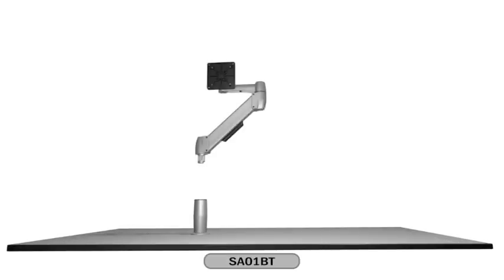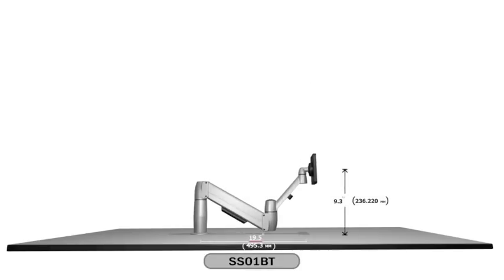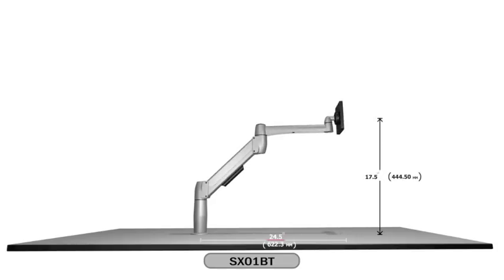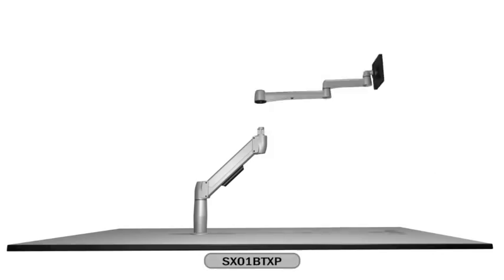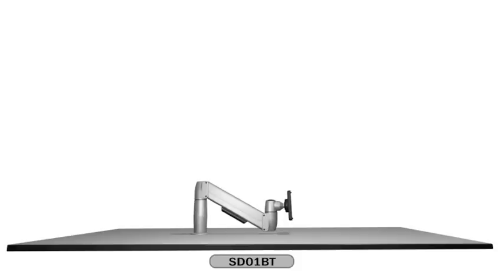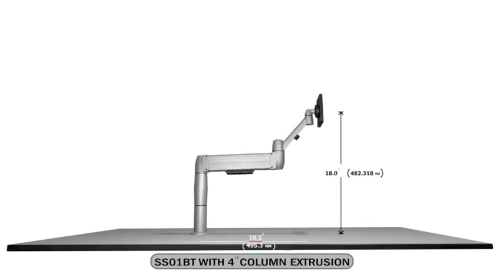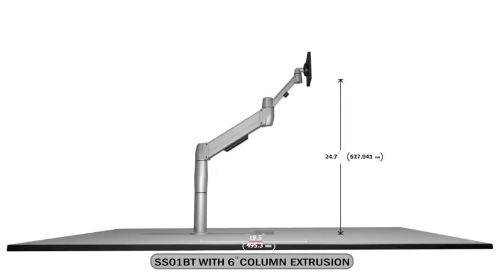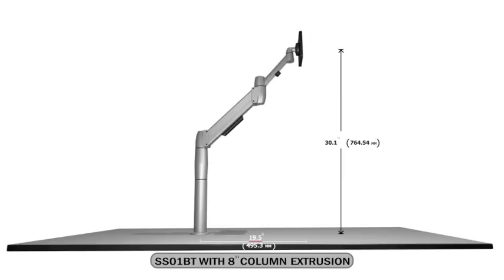SpaceArm Configuration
SpaceArm Configurations.  All the different arm configurations for the SpaceArm showing the dimensions in height adjustment and reach of each.